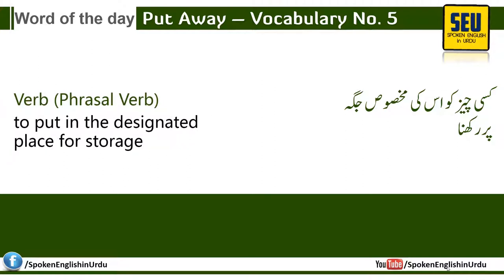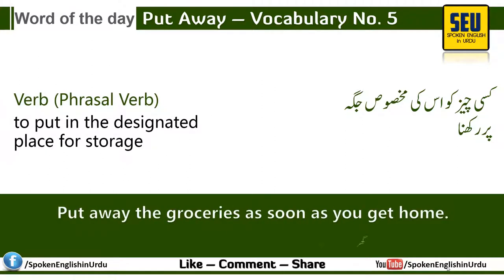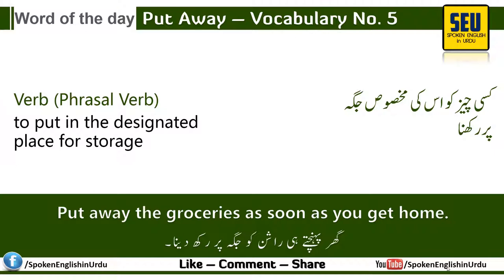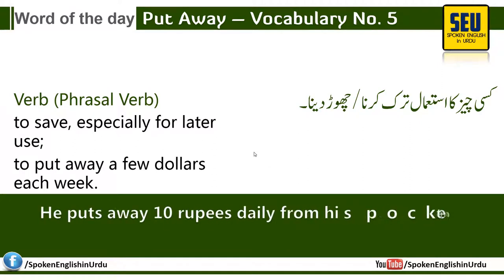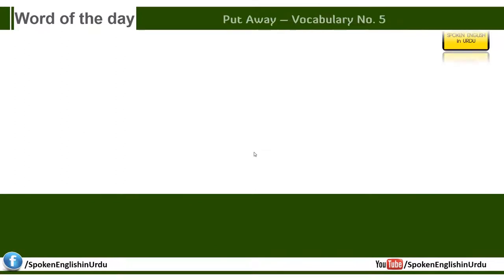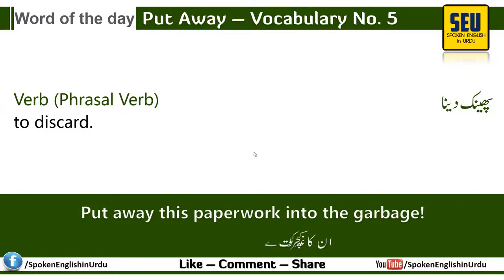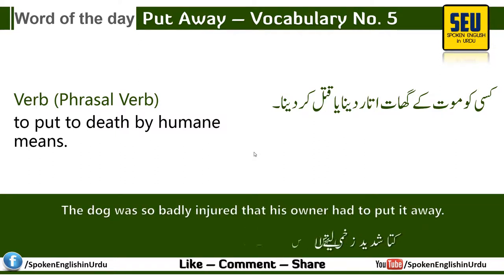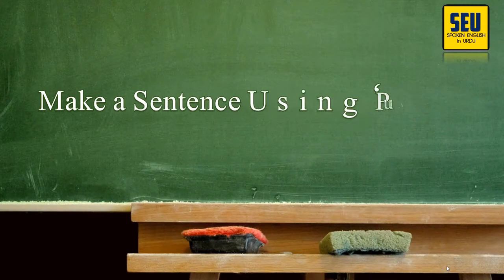Word of the Day by SEU | Put Away | English to English Urdu Meanings & Sentences Vocabulary # 5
Put Away
01. to put in the designated place for storage:
کسی چیز کو مخصوص جگہ پر رکھنا
Put away the groceries as soon as you get home.
گھر پہنچتے ہی راشن کو جگہ پر رکھ دینا۔

02. to save, especially for later use:
کسی چیز کا استعمال ترک کرنا /چھوڑ دینا ۔

to put away a few dollars each week.
He puts away 10 rupees daily from his pocket money.
وہ روزانہ اپنے جیب خرچ میں سے 10 روپے بچا لیتا ہے۔

03. to discard:
پھینک دینا
Put away this paperwork into the garbage!
ان کاغذات کو کچرے میں ڈالدو!

04. to put to death by humane means:
کسی کو موت کے گھات اتار دینا یا قتل کر دینا۔
The dog was so badly injured that the veterinarian had to put it away.
کتا شدید زخمی تھا اس لیے اس کے مالک کو اسے قتل کرنا پڑا۔

Make a Sentence Using ‘Put Away ’ in Comments Below

Let me know in comments below if you Liked this video and want more like this.

Cow Mandi Karachi is the Cattle & Livestock market to Buy & Sale Best Cows in All Prices Range for Eid al Adha Qurbani because it's Asia's Largest Cattle & Livestock Market which is also known as:
Sohrab Goth Gai Mandi 2017, Maweshi Mandi Karachi, Gai Mandi Karachi 2017 and now it is about to move to a new place near Toll Plaza Karachi with a new name as Evrest (Everest) Mandi Karachi.

We record our videos casually by iPhone 7 plus in High Quality of 1920 x 1080 Full HD dimensions and then in post production I edit it in Adobe Premiere Pro CC 2018 with some color grading of cool cinematic LUTS, I also use some intro animations those were created in After Effects and sound effects work was done in Sony Vegas Pro 13. Once video was rendered, finally I convert it in Wondershare Video Converter Ultimate.